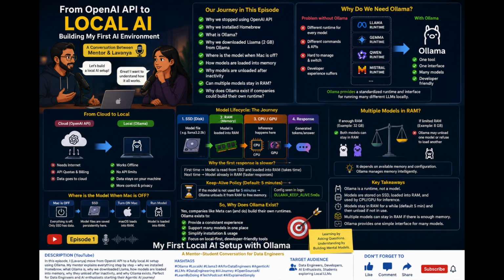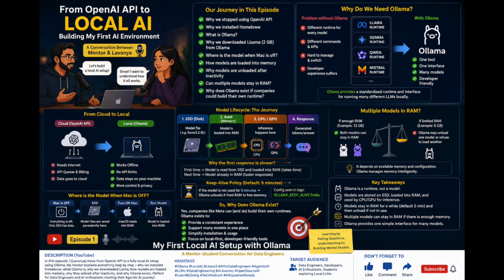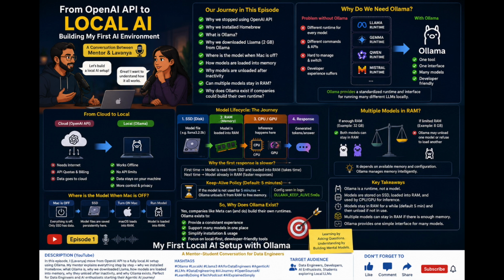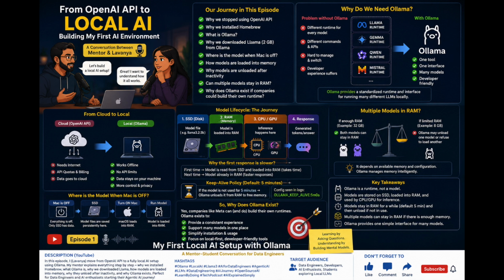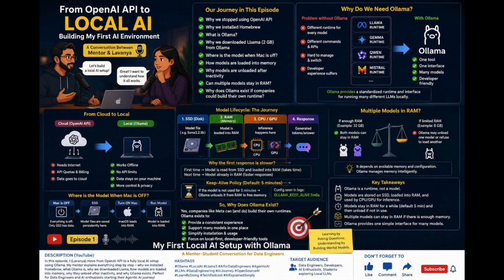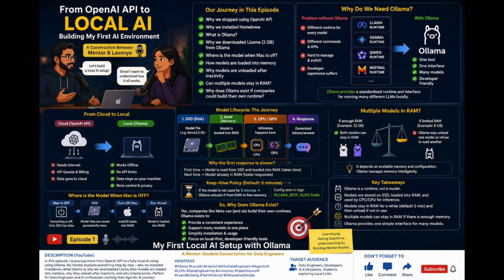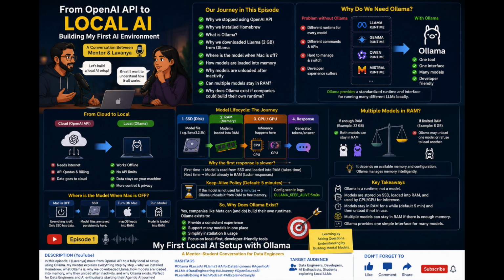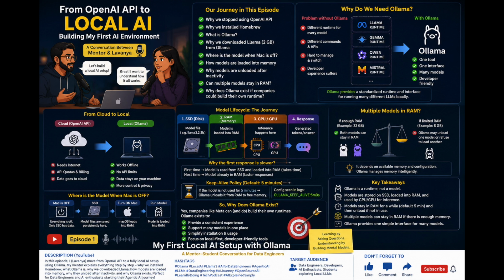Episode 1 — Why I Left the OpenAI API & Built My Own Local AI | Using Ollama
Welcome to Episode 1 of my journey from Data Engineering to Agentic AI.

In this episode, I don't just show you how to install Ollama—I explain why each component exists and how everything fits together.

Instead of following a tutorial, I learn through conversations, questions, reasoning, and simple analogies. My goal is to understand the technology from first principles and document the entire journey for anyone who wants to transition into Agentic AI.

📚 In this episode, we discuss:
Why I moved from the OpenAI API to a local AI setup
Why Homebrew is required on macOS
What Ollama actually is
Ollama vs Llama (Runtime vs Model)
What happens during ollama pull
Where the model is stored (SSD vs RAM)
How models are loaded into memory
Why the first response is slower
What OLLAMA_KEEP_ALIVE means
Can multiple models stay in RAM?
Why Ollama exists if Meta already created Llama

This series is designed for:

Data Engineers
Software Engineers
AI Beginners
Students
Anyone transitioning into Agentic AI

If you're learning alongside me, I'd love to have you join the journey. Every episode builds on the previous one, and together we'll explore LangChain, RAG, LangGraph, MCP, AI Agents, and real-world projects from scratch.